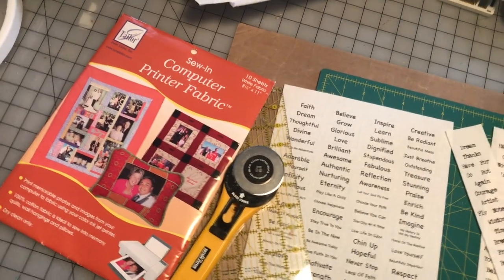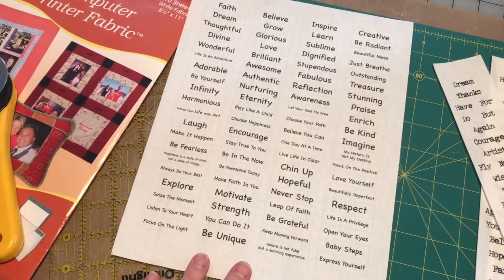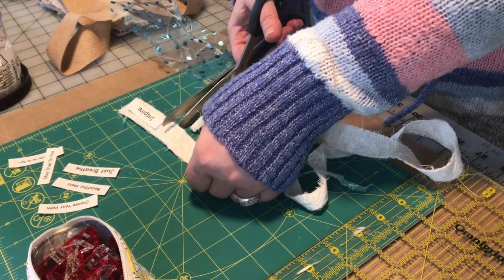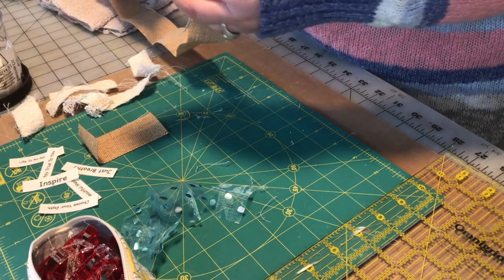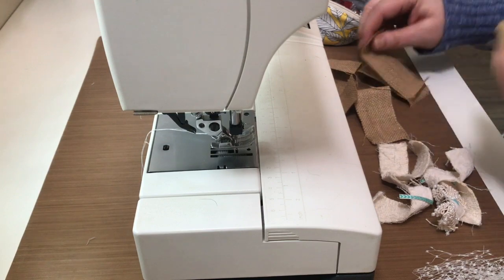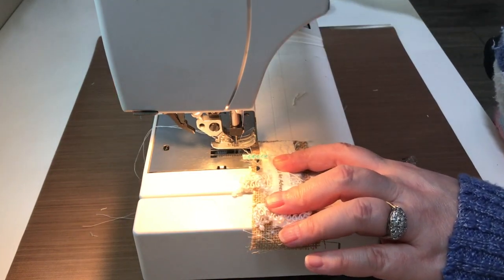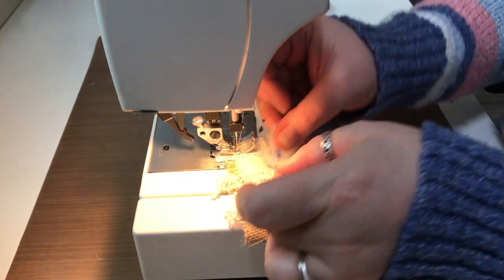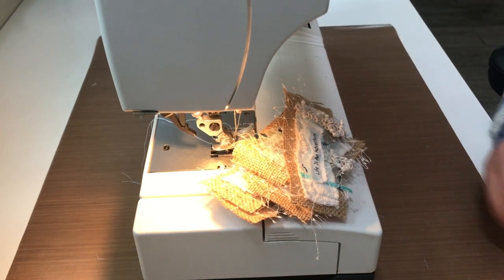Sewing 101 Fabric Words Halfway Art